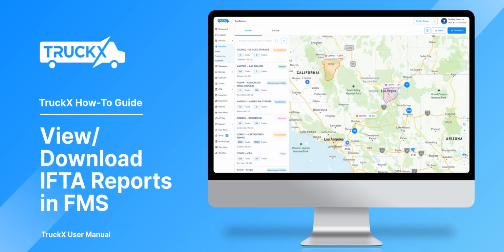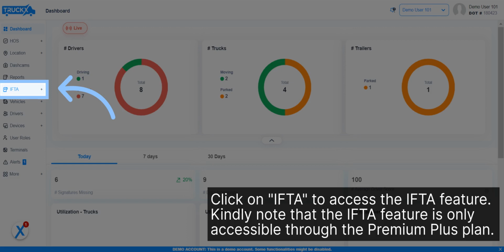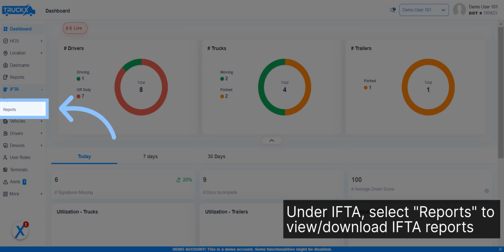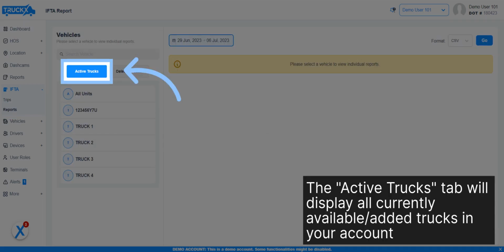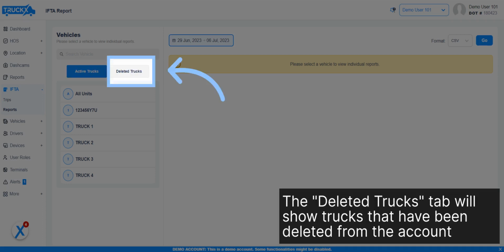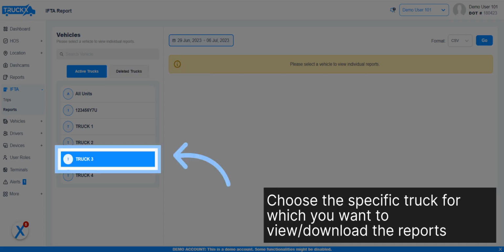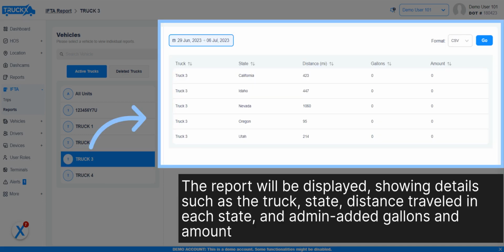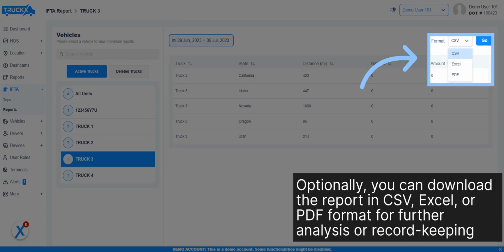How to View / Download IFTA Reports in FMS